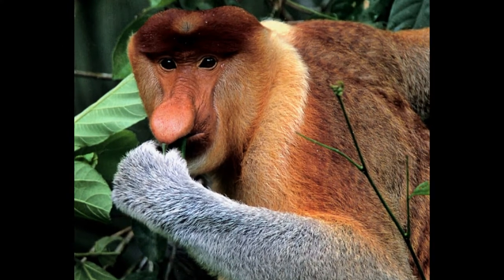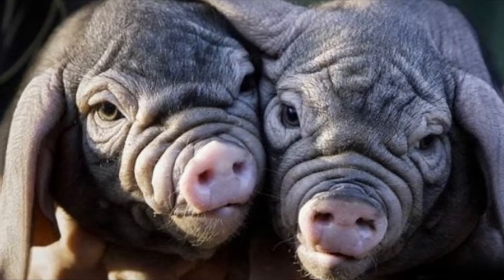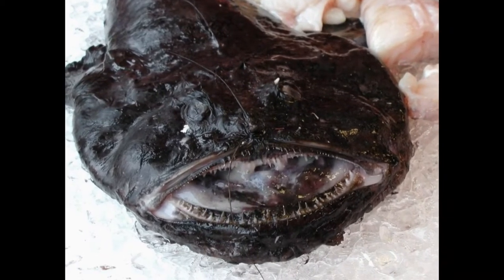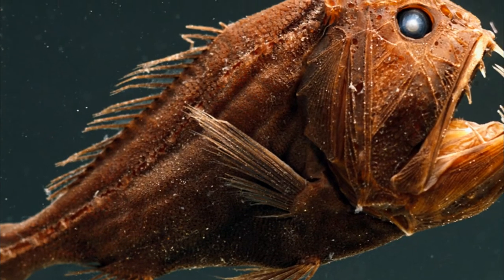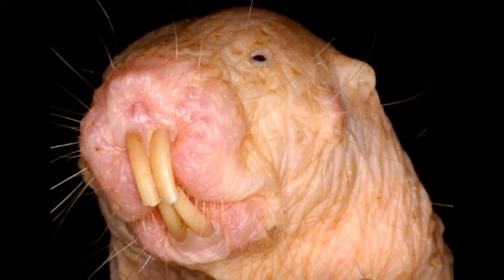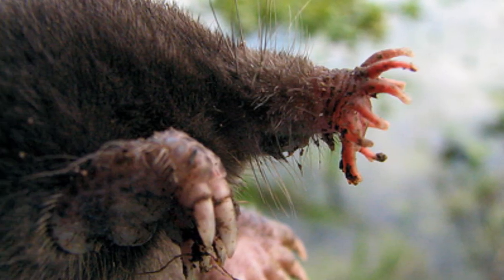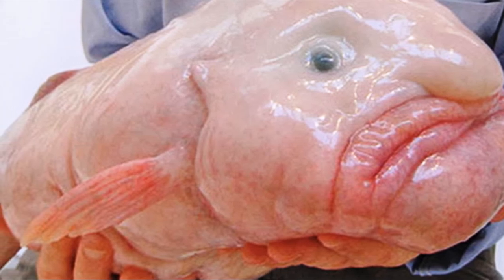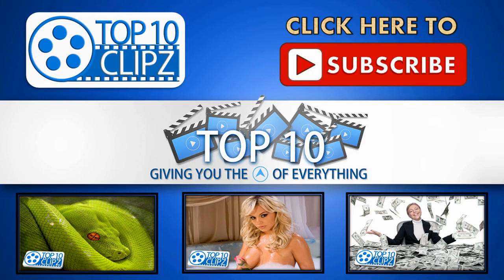Top 10 Ugliest Animals - TOP 10 CLIPZ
Top 10 Ugliest Animals

Number 10:  Proboscis Monkey

The Proboscis monkey's large cartoon-like nose is actually used to attract females. The protruding nose grows to about seven inches long.  Basically, if you’re a Proboscis Monkey, size actually does matter.

Number 9:  Meishan pig
This large wrinkled face mammal is one of the most prolific of all pigs, yielding up to 25 baby’s per litter but mostly averaging 16-18.  In my opinion, it looks kind of like a cross between a Bull Dog and a Pig, but ugly none the less.
Number 8:  Mata-Mata
The Mata-Mata is a freshwater turtle found in South America. It has a large flattened spiky head, and a horn on its snout.  Most of the time you’ll find these turtles smiling, so at least they have a good attitude.

Number 7:  Monkfish
The monkfish is typically found in coastal Atlantic areas. It can grow up to about three feet and is a popular food, referred to as "poor man's lobster.”  However, a glance of this sea creature may be enough to turn some people off the dish.
Number 6:  Griffin’s Leaf-Nosed Bat
The Griffin’s Leaf-Nosed is quite a looker.  The bat’s oddly shaped nose allows it to emit signals at a different frequency than other bats, and these frequency variations are more effective and powerful because of that funky nose.
Number 5:  Fangtooth
I’m not sure if this fish is ugly or just friggin scary.  Despite their ferocious appearance, Fangtooth fish are small and quite harmless to humans. They grow to about 6 inches and have the largest teeth relative to there to their bodies.

Number 4:  Aye-Aye
This rat like animal made it to number four on our top ten list.  How ugly are they?  Native villages kill these animals whenever they cross paths because they are said to harbor evil spirits.

Number 3:  The Naked Mole Rat
This rat has the face only a mother can love.  It spends much of its time underground burrowing in darkness.  Despite its frail appearance, the rodent is known for its ability to thrive in harsh environments. The naked mole rat is said to be impervious to pain.
Number 2:  Star-Nosed Mole
The star-nosed mole is found in North America. It uses the tentacles at the end of its nose to identify foods such as worms, insects and crustaceans.  At first glance, you can’t even tell if this ugly little beast has a face.  The tentacles at the end of its nose appear to be something from a sci-fi movie.
Number 1:
By popular demand, the BlobFish is voted as the number one world’s ugliest animal. The flesh of the blobfish is primarily a gelatinous mass with a density slightly less than water.  Because of the density it tends to have a much different look when it’s removed from water.  Its relative lack of muscle is not a disadvantage as it primarily swallows edible matter that floats in front of it such as deep-ocean crustaceans.  This blob like mass of a fish most definitely takes the cake for our top ten list of ugliest animal in the world.

Time for the question of the day:
Do you think the Blobfish is the ugliest of them all?  If not, what would your vote be?  Did we miss an ugly animal that should have hit this Top Ten list?

We come out with Top 10 Clips just for you every week!  Be sure to give this clip a thumbs up and go ahead and check out one of our other Top 10 videos.